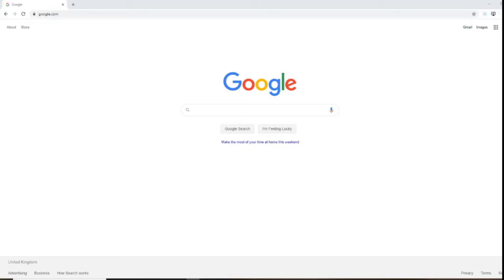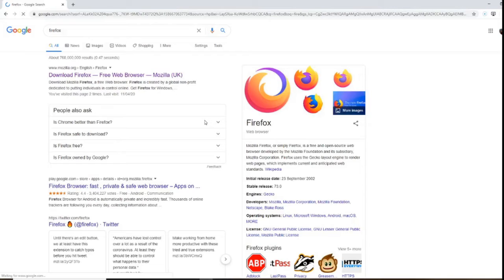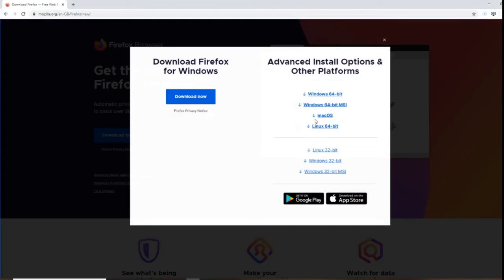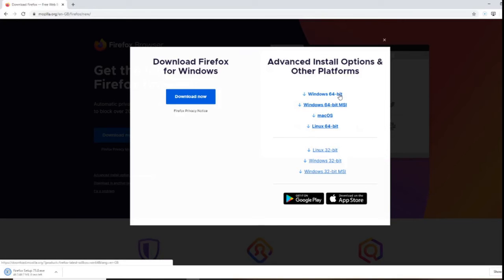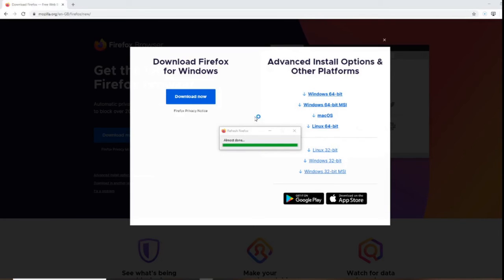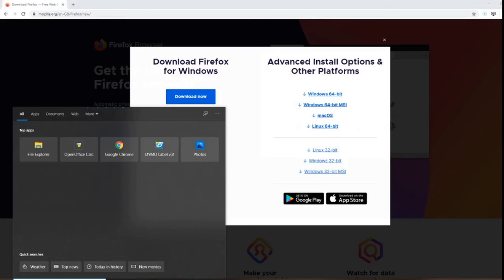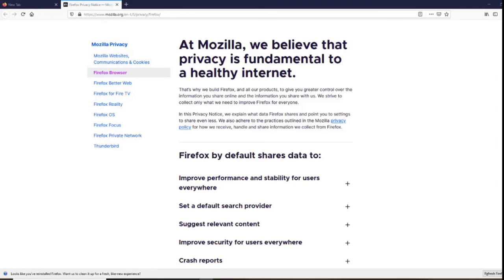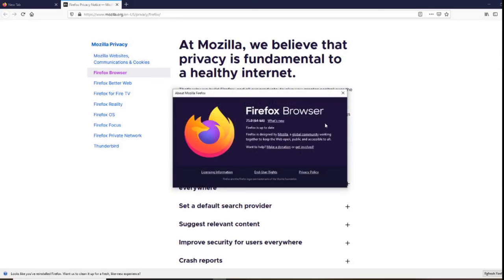How to Install Mozilla Firefox Web Browser on Windows 10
In this video I will show you have to install Mozilla Firefox on windows 10.   and following the video to install.

About:  My aim is to make a tutorial that will help you as a manual or an automation tester.  I aim to post a video at least every 3 to 4 days.